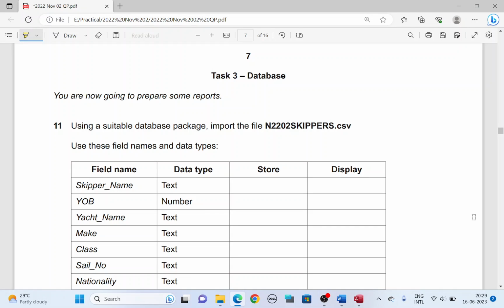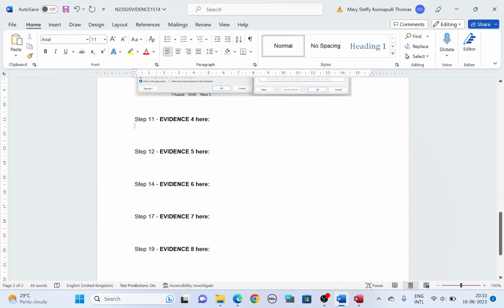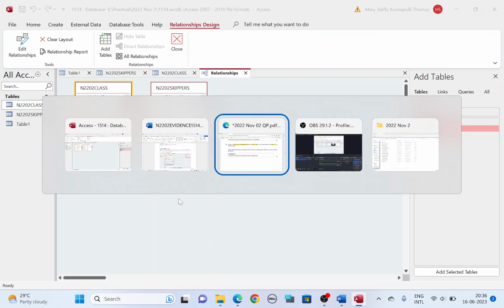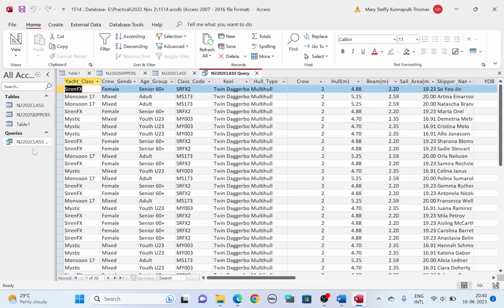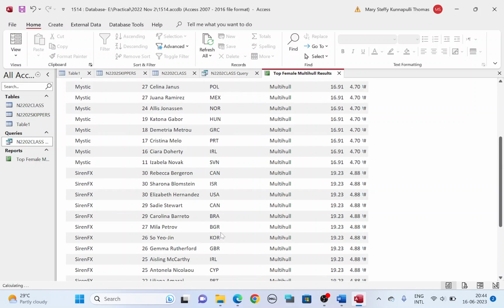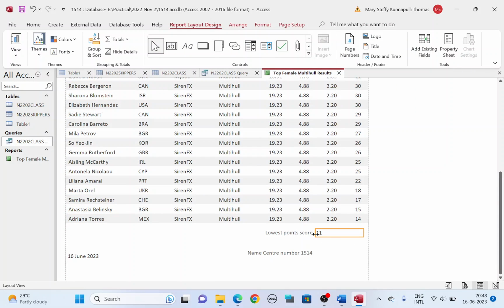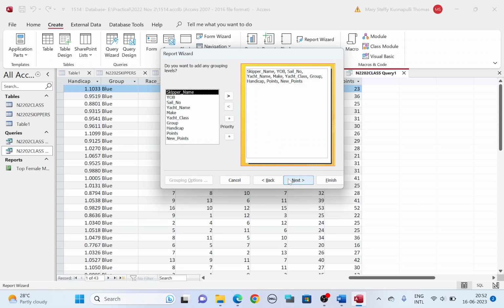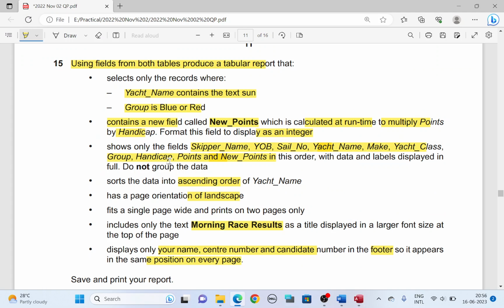0417 ICT OCT/NOV 2022 Paper 2 Database (MS Access